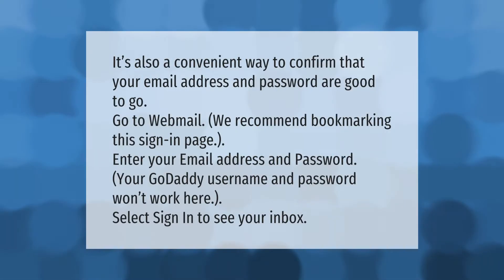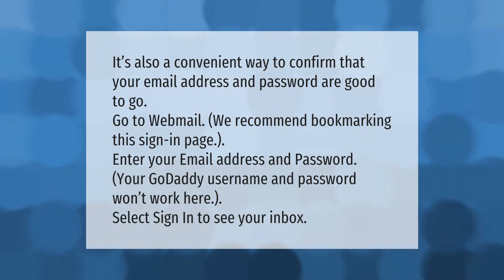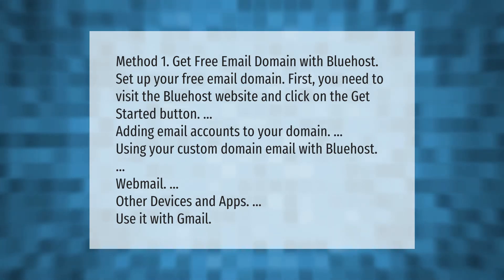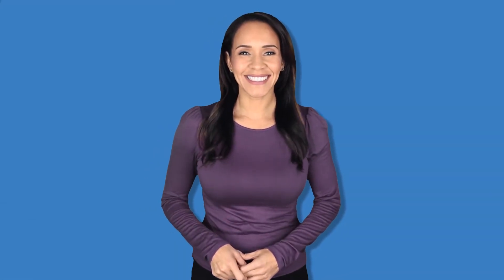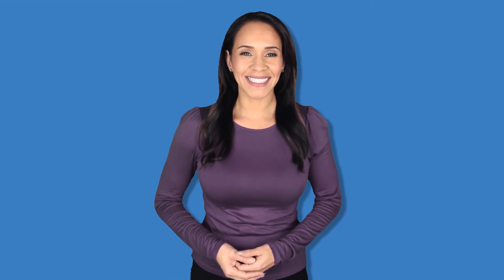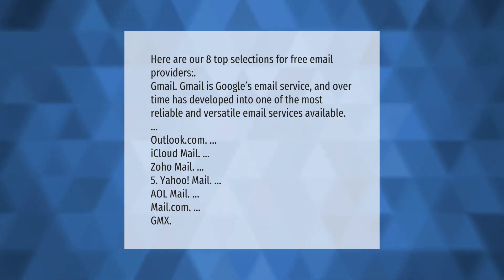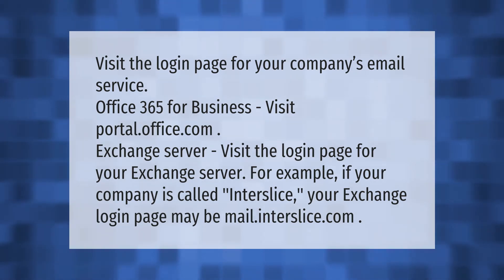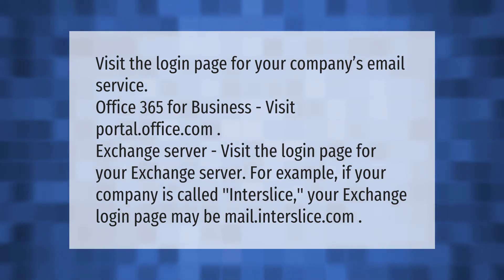How do I check my GoDaddy email?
00:00 - How do I check my GoDaddy email?
00:38 - How can I create my own email domain for free?
01:12 - Is there a GoDaddy email app?
01:37 - What is the best free email account for a business?
02:11 - How do I log into my professional email?

Laura S. Harris (2021, May 25.) How do I check my GoDaddy email?
    AskAbout.video/articles/How-do-I-check-my-GoDaddy-email-248192